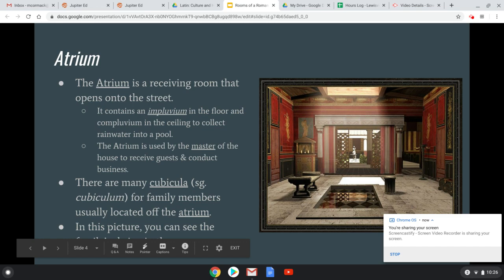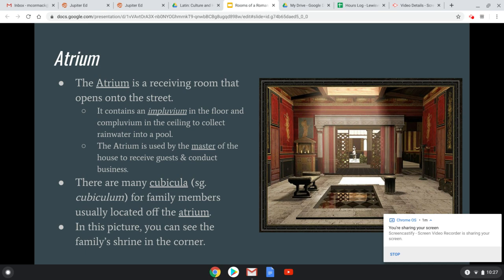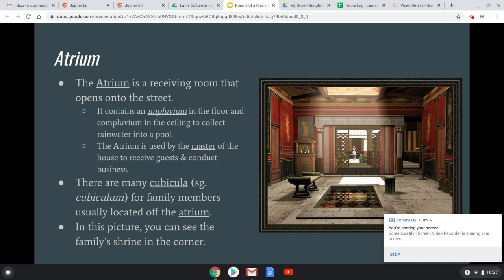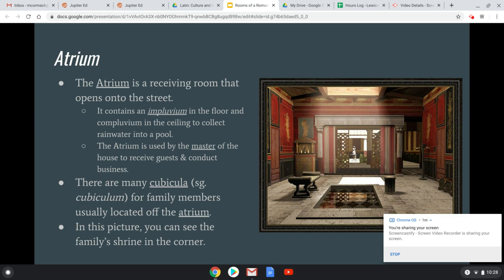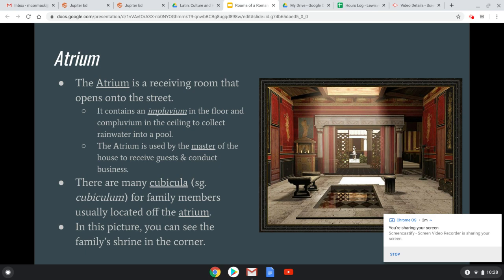Latin Culture 04 24 Atrium